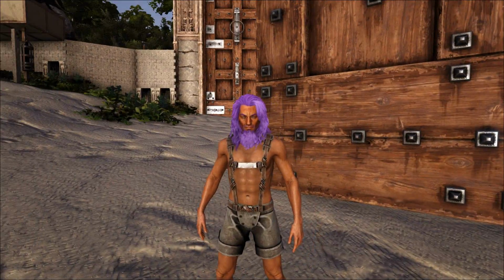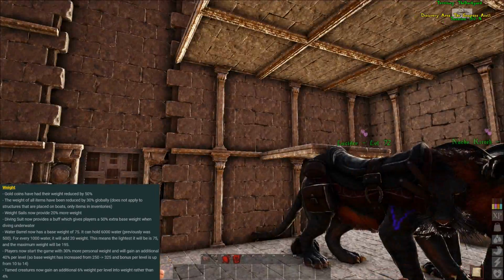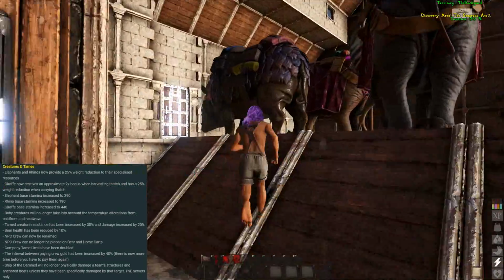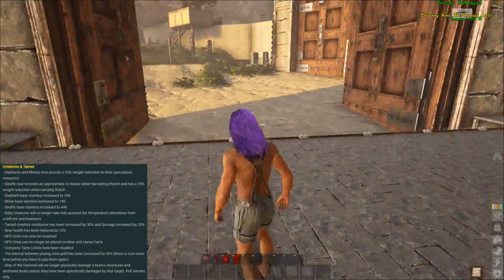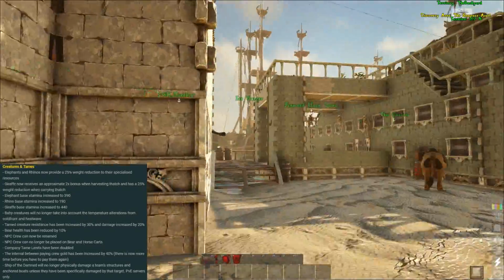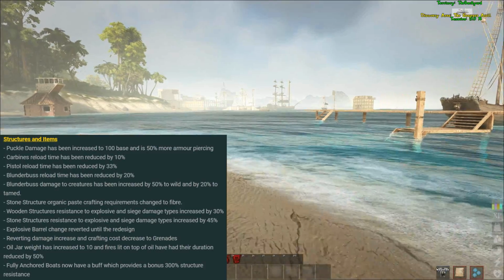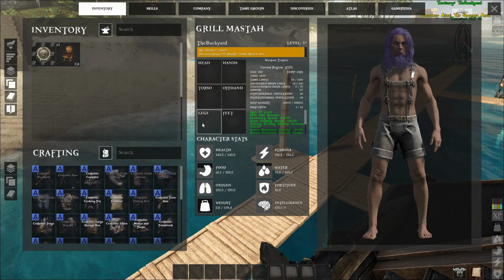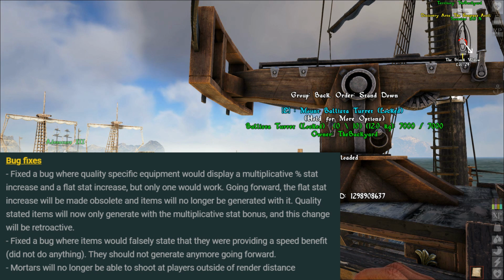Atlas Patchnotes 18 8, Best Patch EVER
A quick patch note run through as I take a look at the changes in game with what we can.

ATLAS: The ultimate survival MMO of unprecedented scale with 40,000+ simultaneous players in the same world. Join an endless adventure of piracy & sailing, exploration & combat, roleplaying & progression, settlement & civilization-building, in one of the largest game worlds ever! Explore, Build, Conquer!